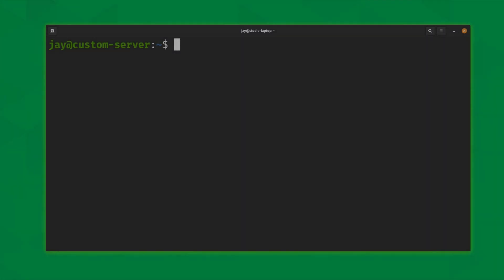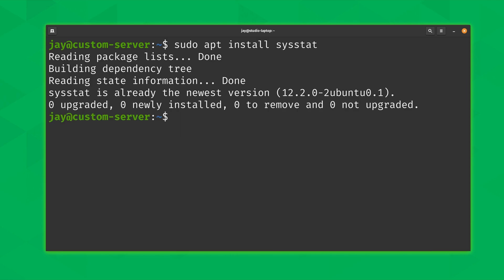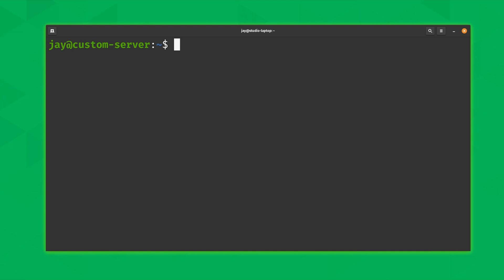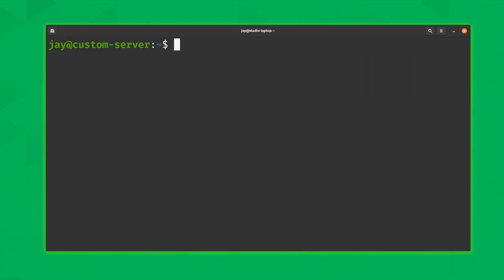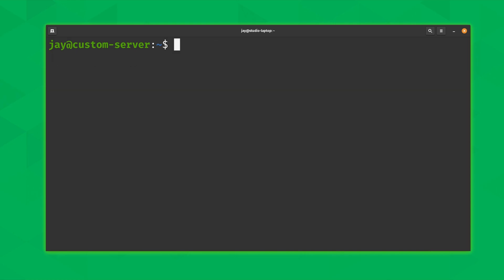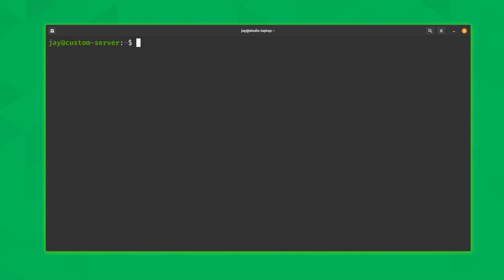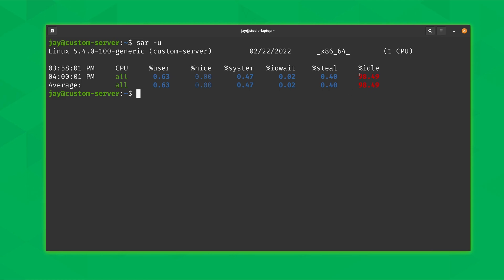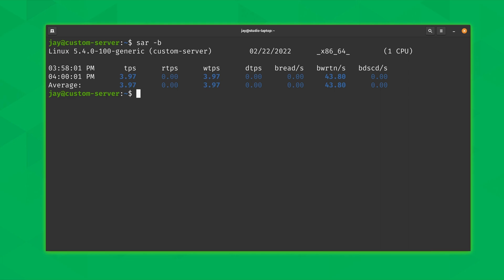How to Use Sar (System Activity Reporter) | Linux Essential Commands with Jay LaCroix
The System Activity Reporter (Sar) is a utility program for analyzing Linux system performance. Sar is a do-it-all monitoring tool that is part of the Sysstat system resource utilities package. Linux administrators should learn sar for its wide range of utility features. This video shows you how to install and configure sar on your Debian or Ubuntu Linux system. You also learn several useful commands to get you started collecting data about your Linux system’s activity.

Chapters:
0:00 - Introduction
1:00 - How to Install sar on linux
2:32 - sar configuration files
4:27 - How to run sar command
5:32 - sar Output Examples
9:00 - System Activity Reporter Conclusion

Product: Linode, Sar Command, Command Line; Jay LaCroix;